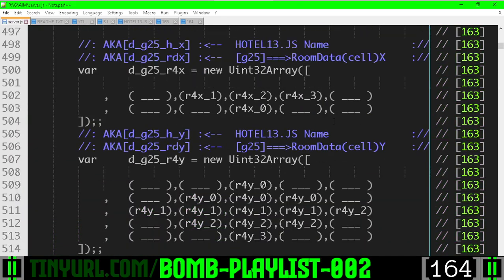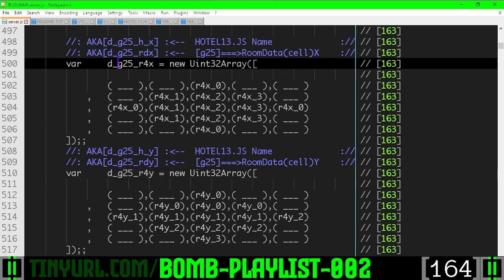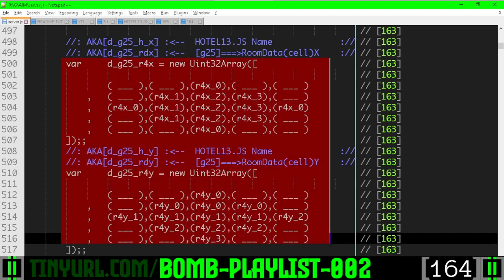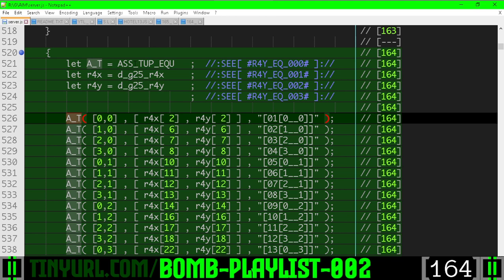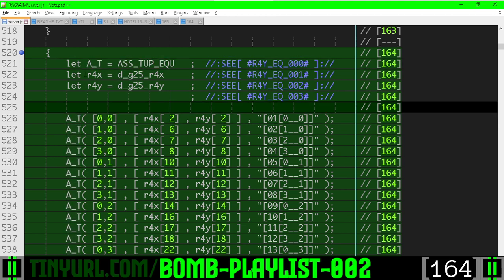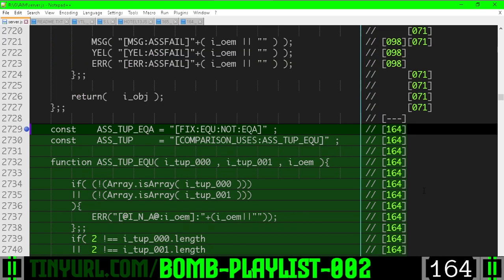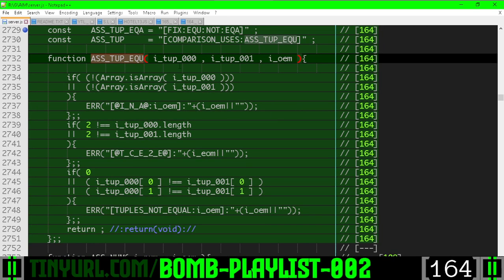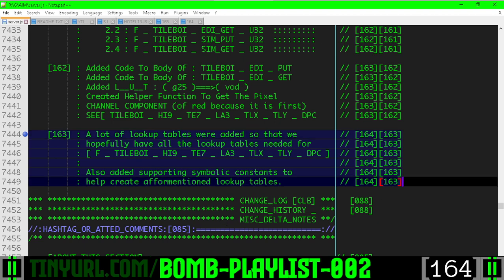164 : TileBoi - P4